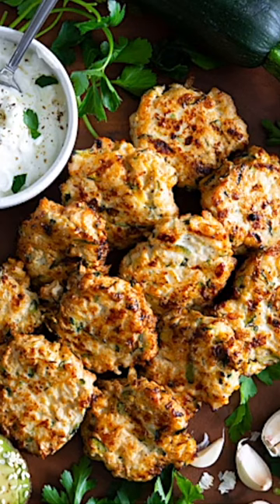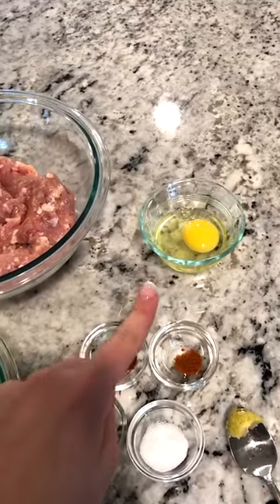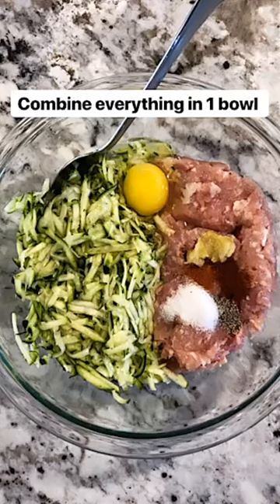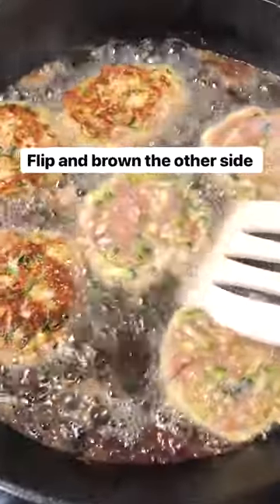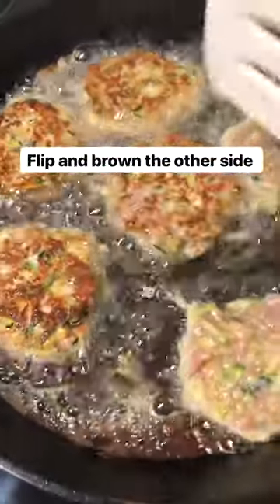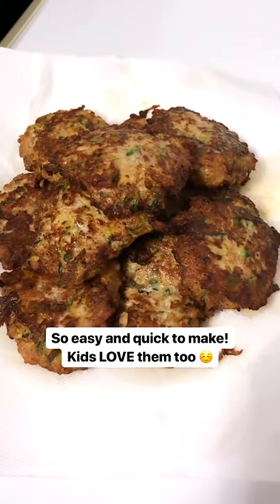You Won't Believe These are Paleo!!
These Chicken Fritters with Zucchini are so delicious, you won’t believe that they’re gluten-free, paleo, and Whole30 approved! Follow my flavor-packed recipe for a tasty meal!